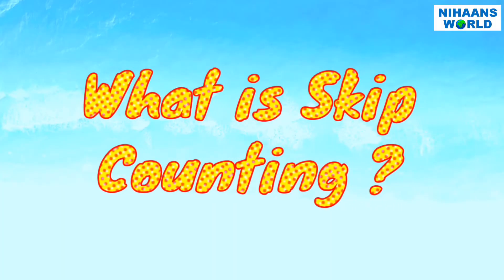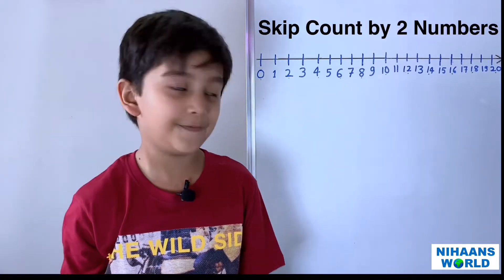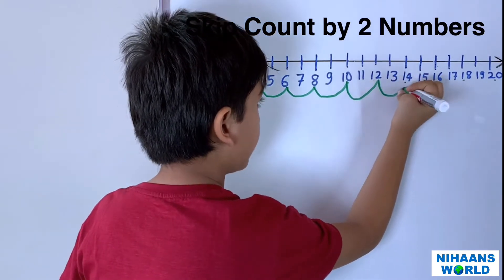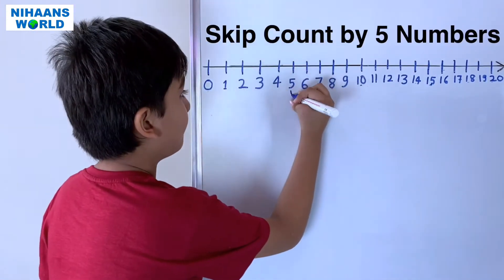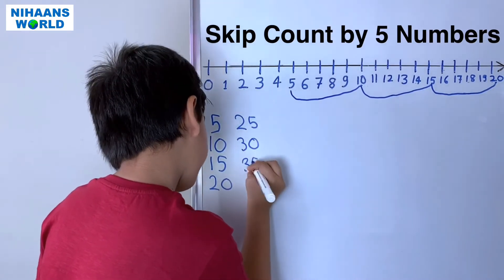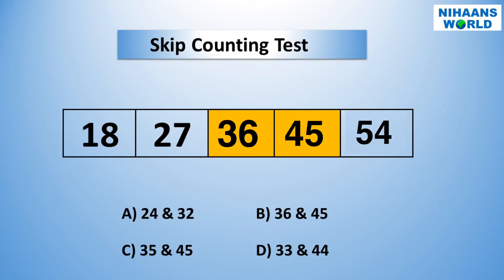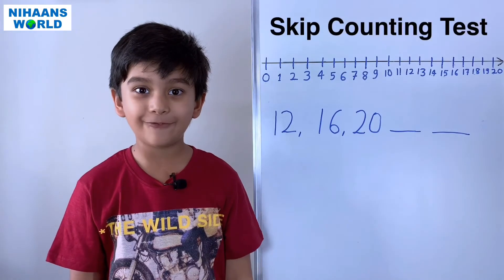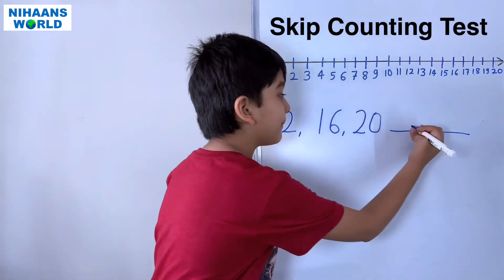Skip Counting | Practice Skip Count 2s,3s,5s,10s | How To teach Skip Counting by 2s, 5s, 10s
How To teach Skip Counting by 2s, 5s, 10s. Practice Skip Count 2s,3s,5s,10s

For more videos related to Nihaans World please click on below link :-

14) Clock and Reading Time || Learning The Clock || Calendars, Days of the Week, Months of the Year ||

Queries Solved :-
skip counting by 100,
skip counting by 100 to 1000 worksheets,
Why is it important to skip count?,
What is skip counting by 10?,
How do you explain skip counting by 5?
teaching skip counting,
skip counting worksheets,
skip counting by 2 worksheets,
skip counting for class 1,
skip counting for class 2,
skip counting for class 3,
skip counting songs for kids
skip counting by11
skip counting by 12
tiny tunes
educational song
counting songs
skip counting collection